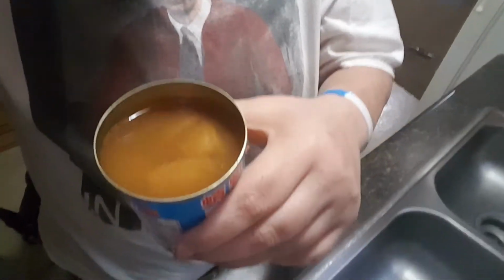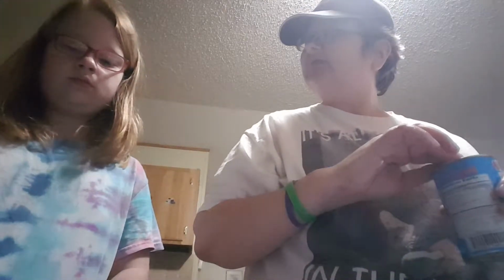Box revile with Lonna next to last one for this box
Taste testing things we've never tried before